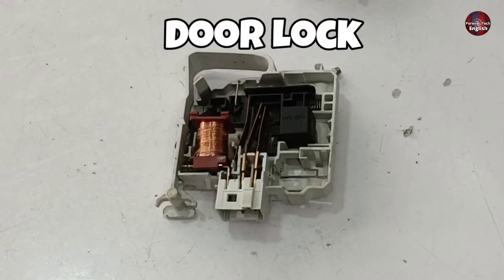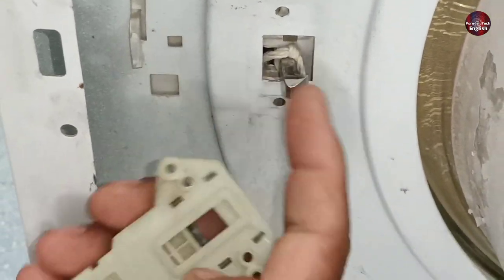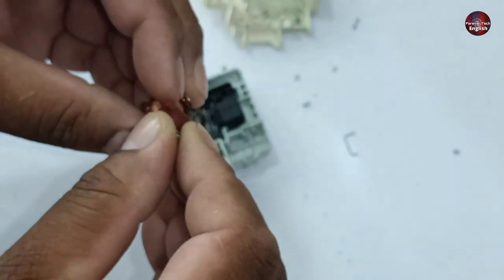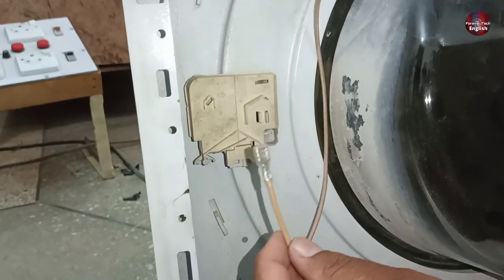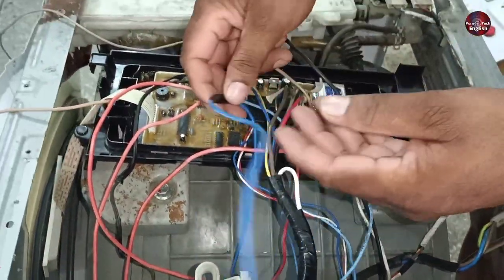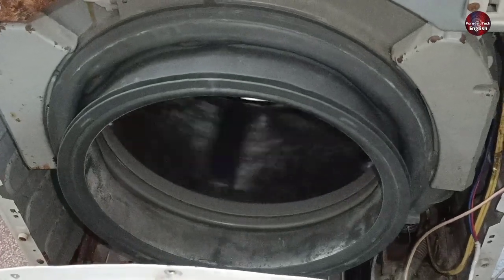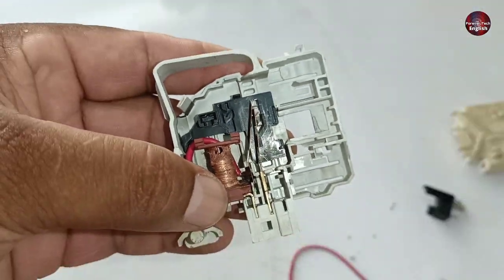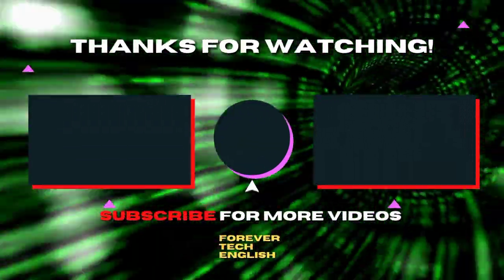I FIXED Front Load Washer Bad Door Lock With This Alternate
In this video, the front load washing machine door lock got bad and burned, so we decided to make an alternative control wiring system to bypass the door lock and make the original door lock work in the washer. As no other door lock was able to be fit this washing machine.

Multimeters
Thermal Camera
Soldering Wires
10Pcs 2mm XZZ-2015 Desoldering ➡️
0.8mm/1.0mm 50g Lead Free Solder➡️
0.6/0.8mm 50g/100g Lead Free Solder➡️
200g 500g Tin Wire Soldering Wire ➡️
8g 50g Per Roll High Purity Soldering Wire➡️
250m/roll 30AWG UL1423 Insulation Cable Copper➡️
Soldering stations
Desoldering pumps
110V/220V Electric Tin Suction Sucker Pen ➡️